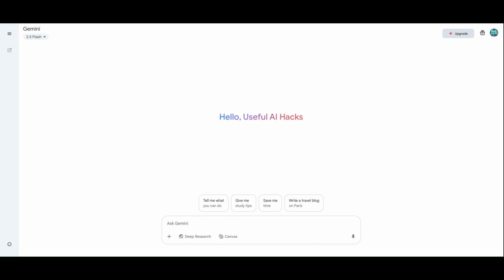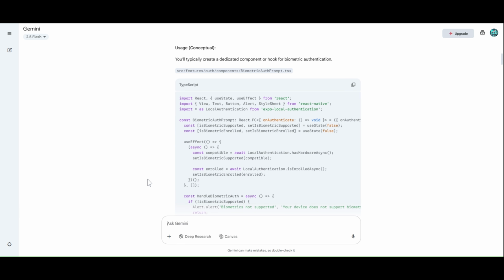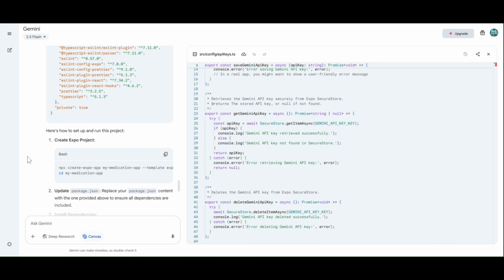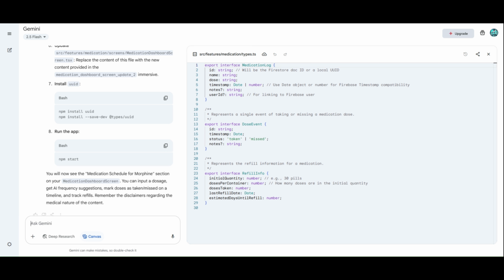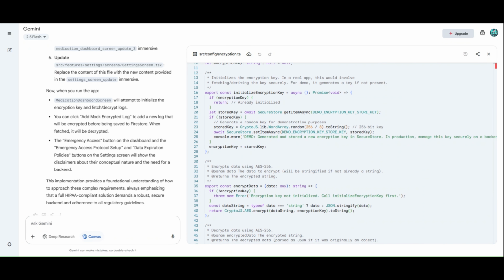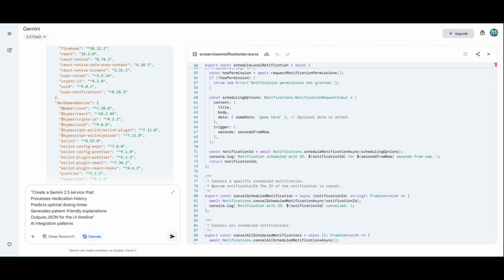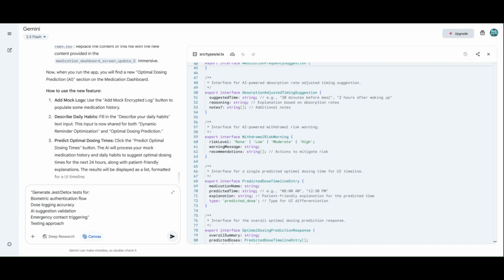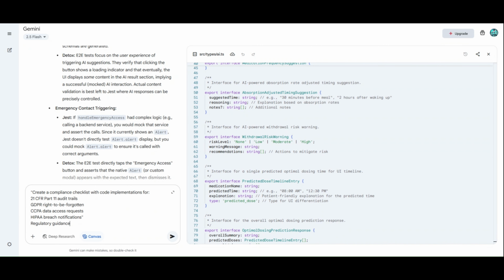Build a Medication Tracker App with Gemini 2.5 Flash, React Native & AI | Full Coding Tutorial, P1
Welcome to *Useful AI Hacks*, your ultimate daily destination for the latest AI advancements and tech innovations that empower you to work smarter, live better, and reclaim your time! We dive into cutting-edge *artificial intelligence* breakthroughs, *machine learning* trends, and practical *automation hacks* designed to simplify your daily life.

Learn to build a professional medication reminder app with React Native and Google AI Studio Gemini 2.5. Track morphine doses, receive smart notifications, and manage treatment schedules with this HIPAA-compliant solution.

💊 Features:

Custom morphine dose tracking

AI-powered reminder optimization

Biometric authentication (Face ID/Fingerprint)

Cross-platform iOS/Android compatibility

HIPAA-compliant data storage

Refill management system

🔧 Tech Stack:

React Native

Google AI Studio Gemini 2.5

Expo Notifications

Firebase Authentication

AsyncStorage

Whether you're looking for tips to boost productivity, streamline tasks with AI, or curious about how *smart technology* can enhance your hobbies and free up more time for travel, movies, family, and fun, we’ve got you covered. Our easy-to-follow guides, expert reviews, and real-world demonstrations show you how to harness the power of AI to achieve more every day.

- *AI Tools & Innovations*
- *Tech Gadgets & Software Reviews*
- *Productivity & Life Hacks*
- *Future Trends in AI & Automation*

Stay ahead of the curve and make the most of your time with *Useful AI Hacks* where technology meets lifestyle!

Elevate your AI Skills and career to the next level. Get Certified in AI Essentials! today!